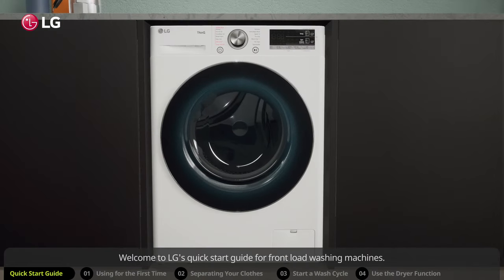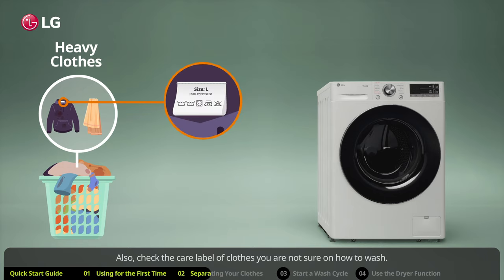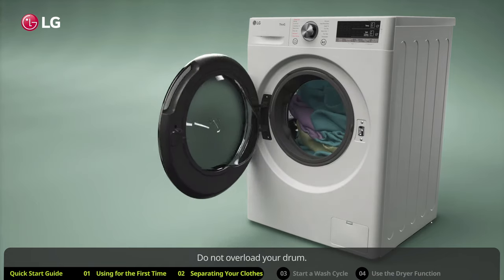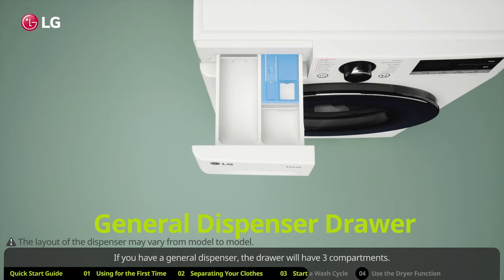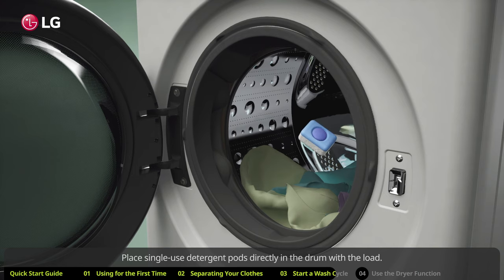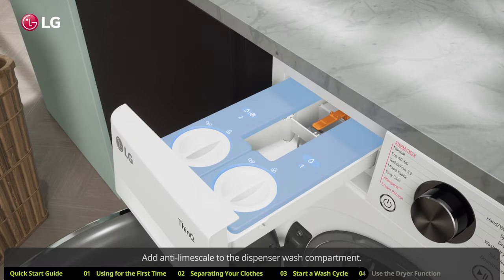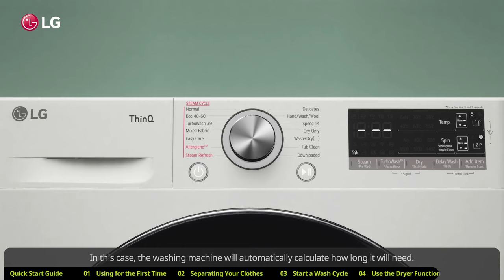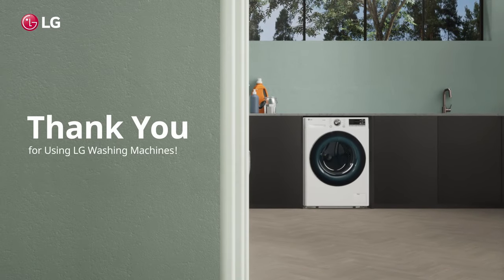LG Washer : How to do Laundry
Welcome to LG's quick start guide for front load washing machines. Watch our step-by-step guide video.
1) Using for the First Time
2) Separating Your Clothes
3) Start a Wash Cycle
4) Use the Dryer Function